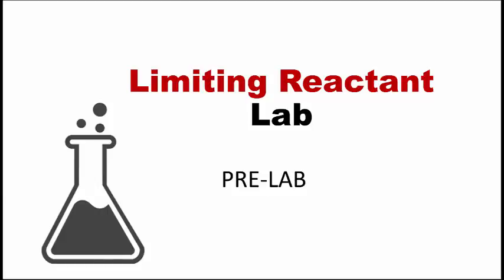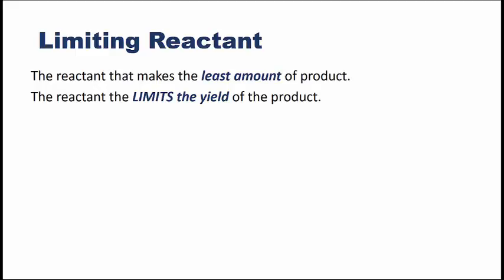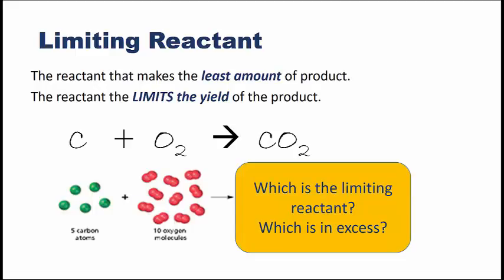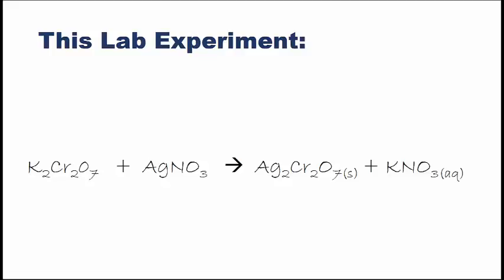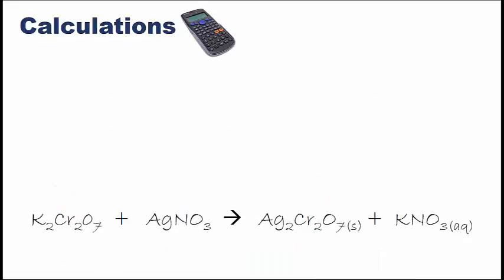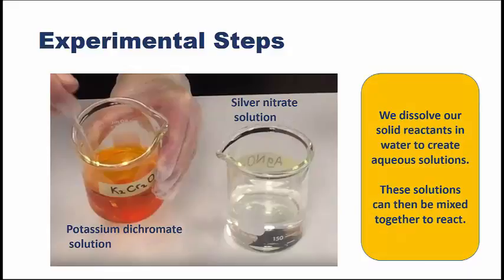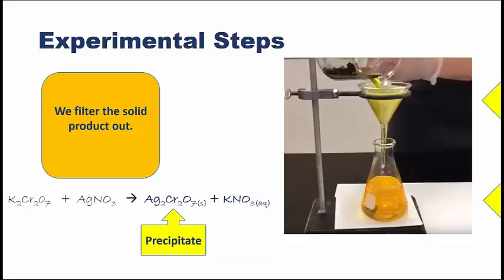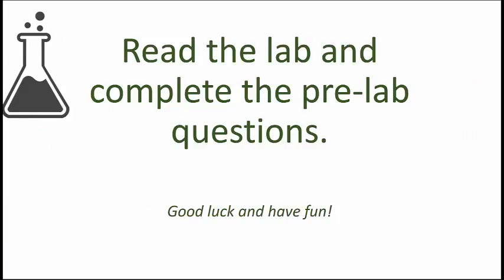Limiting Reactant Pre-Lab Video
Chemistry 11 Pre-Lab Video for the Limiting Reactant Lab